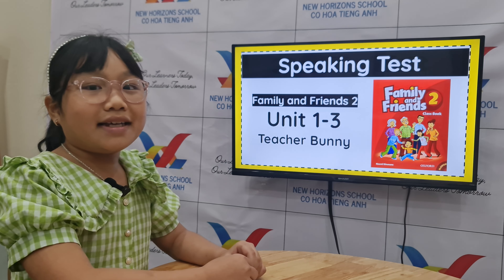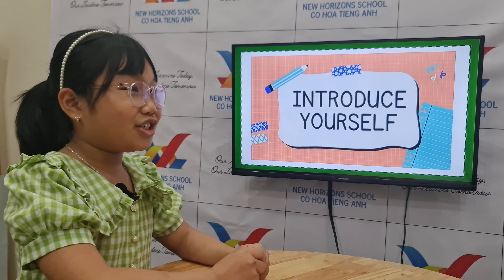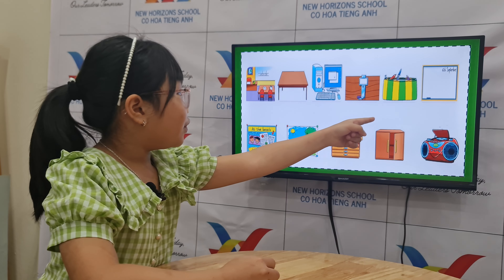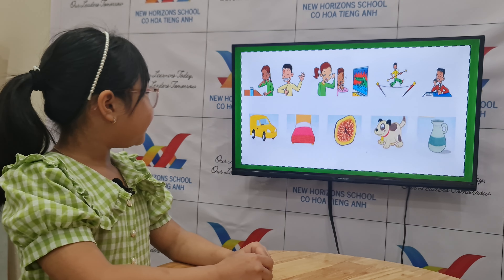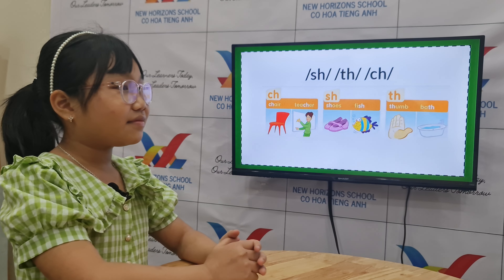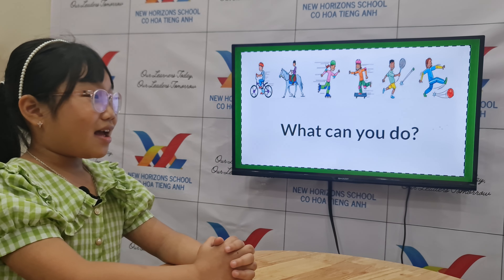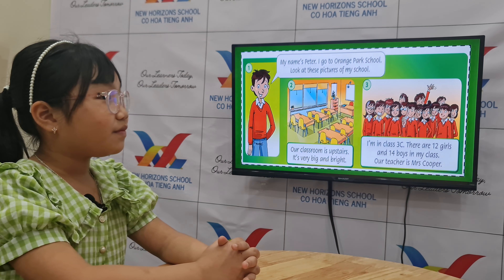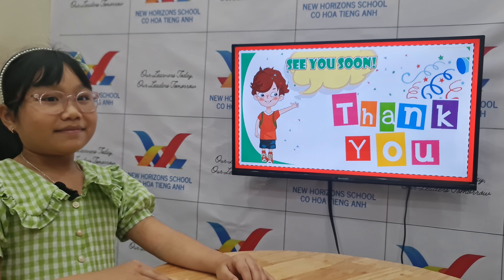2023 March 10 Annie-Jupiter 10 Speaking Test FF2 U1-3